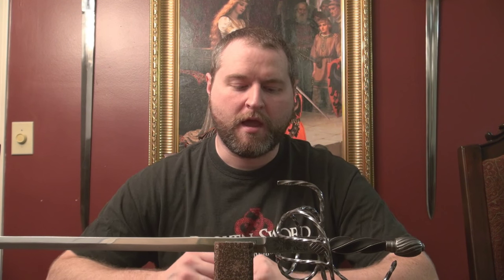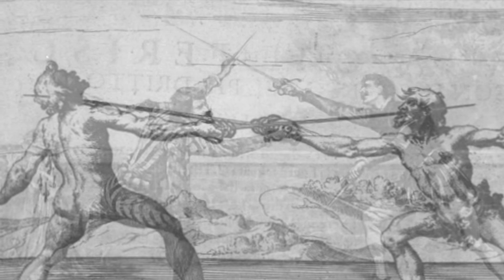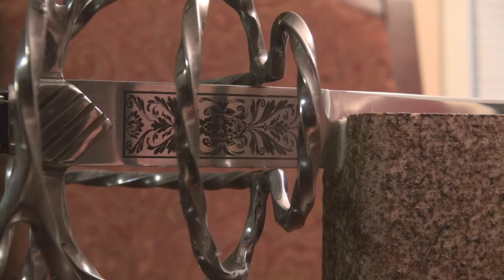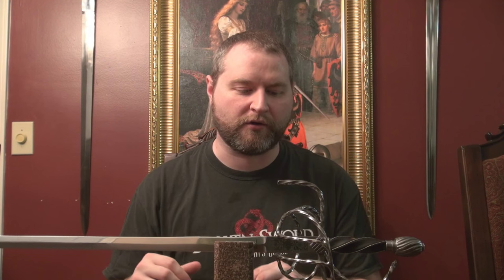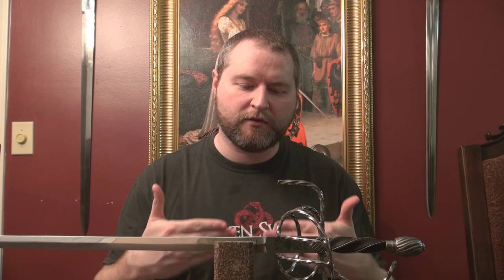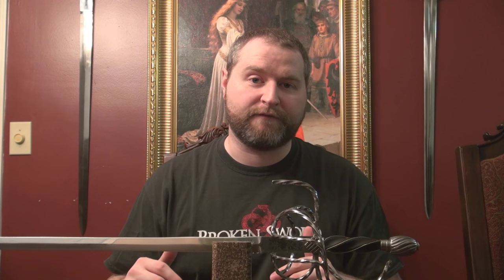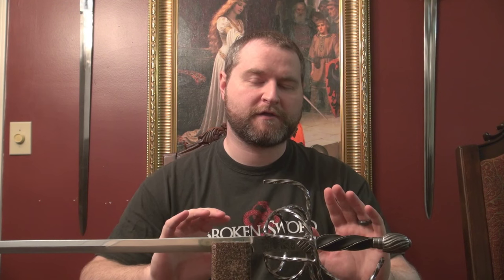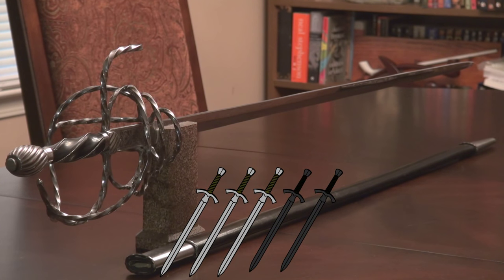Medieval Review - Windlass Brandenburg Rapier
Medieval Review takes a look at the Brandenburg Rapier, by Windlass.